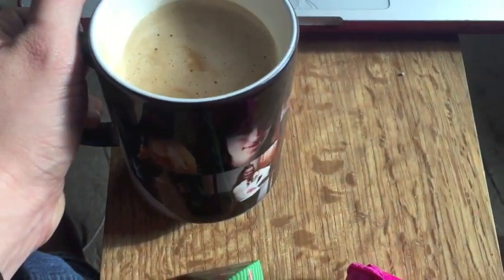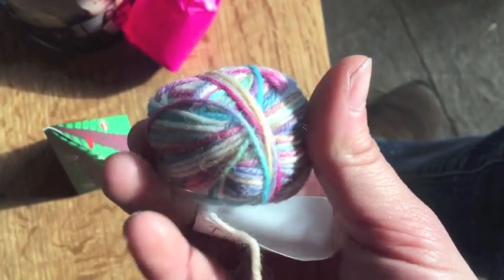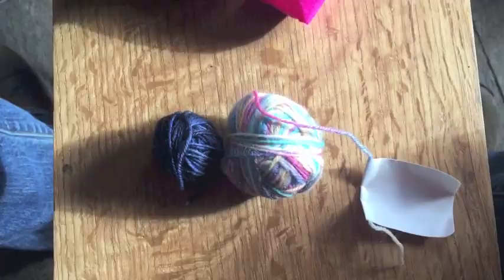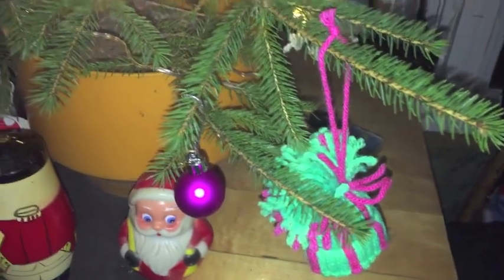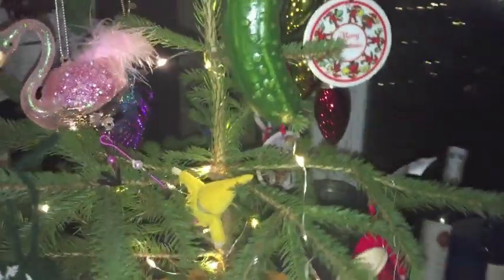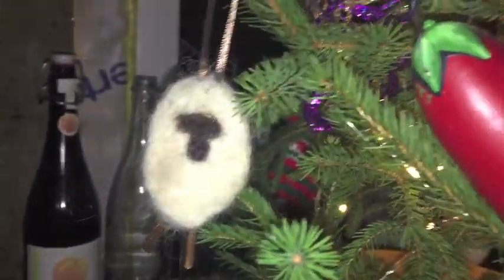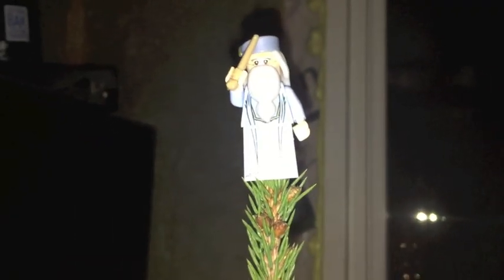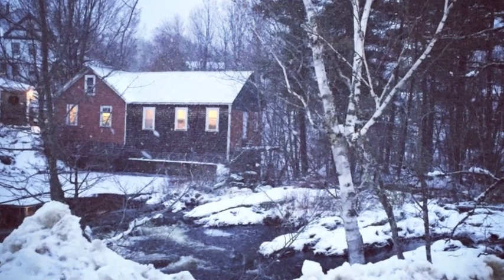Maddfuzzy Vlogmas Day 10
The Maddfuzzy Podcast is about knitting, spinning, hand dyeing yarn and building our homestead.

I am your host Marta.  I live in Knox, ME with my handsome man, his wonderful mother Betsy, and our two amazing dogs, Truffle and White Dog.

My Etsy store is open and still has stock
I now have a Facebook to!

We have a Ravelry group.  The Maddfuzzy Podcast Group